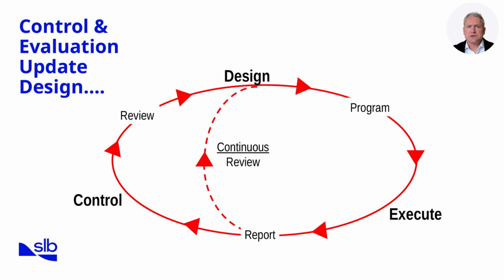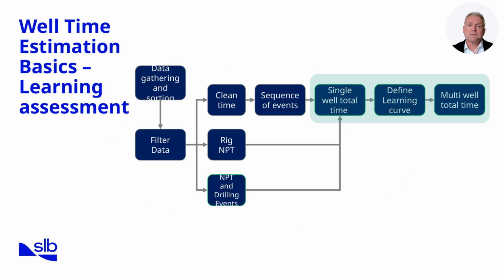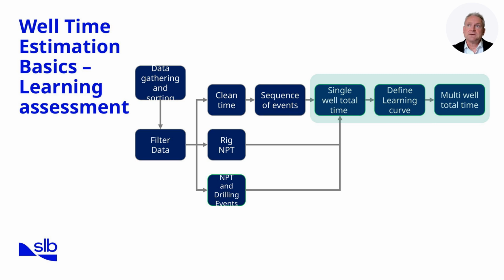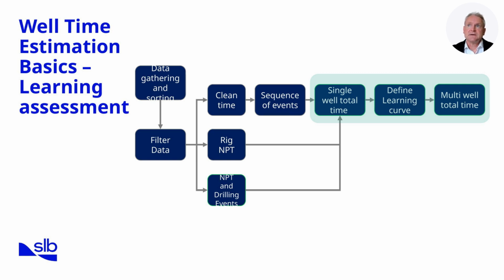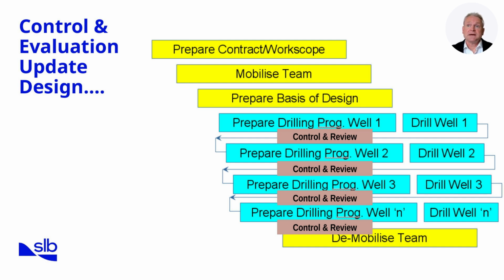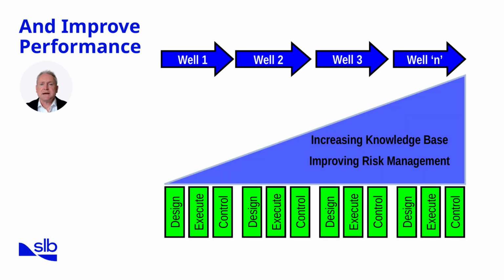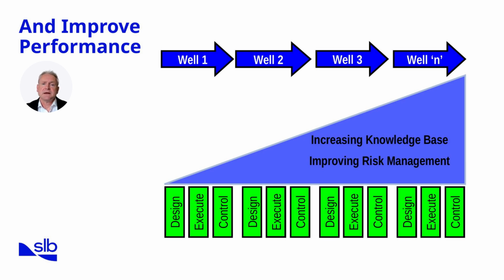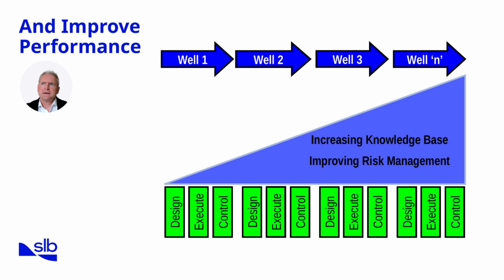DO Module 5 2 2 Excecution to Control pptx V1